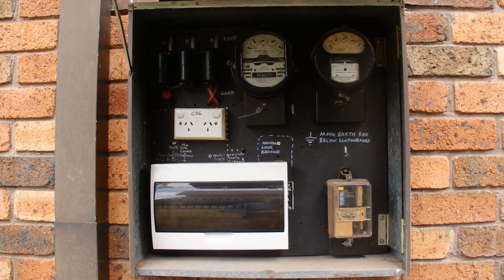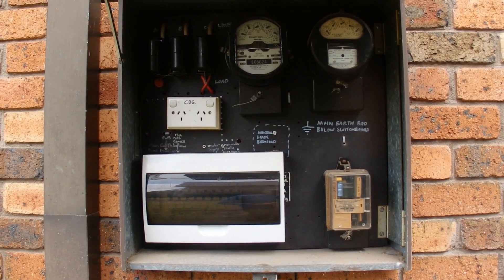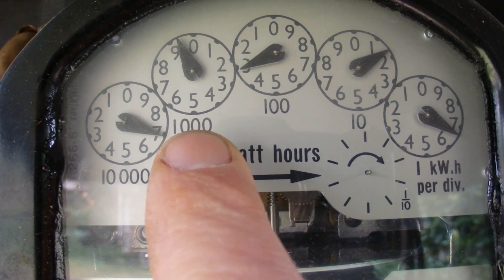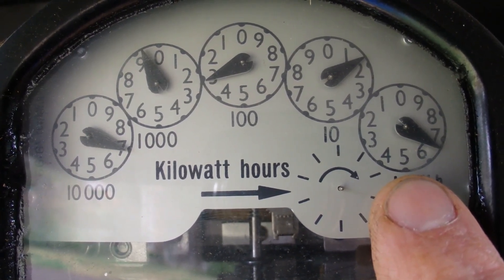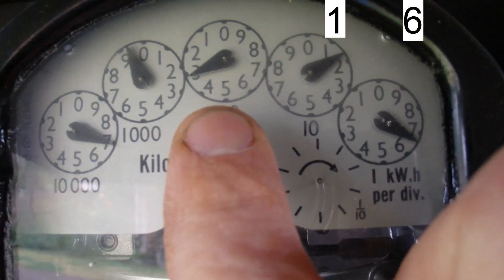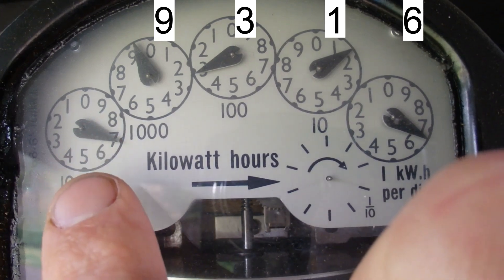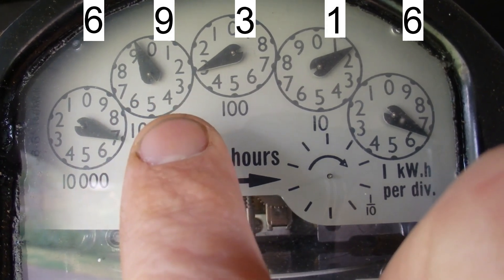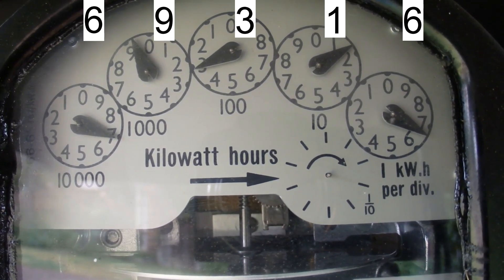How to Read an Electricity Meter - Simple & Easy - Step by Step Tutorial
At first attempt trying to read an Electricity Meter can be confusing. However once you know how to read one of these oldstyle electicity meters, it becomes easy. Watch this video for all the details. Reading an electricitymeter is a great way to check your electricity usage on a regular basis. It's also a good way to check that the reading on your electricity bill are correct.